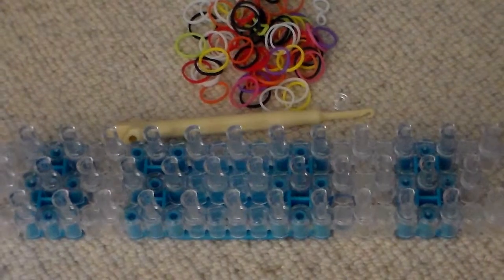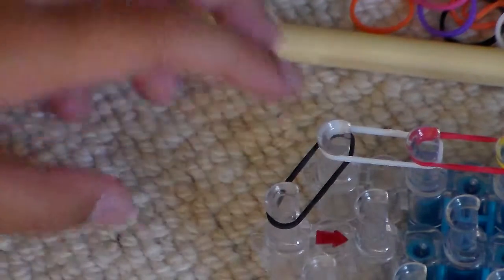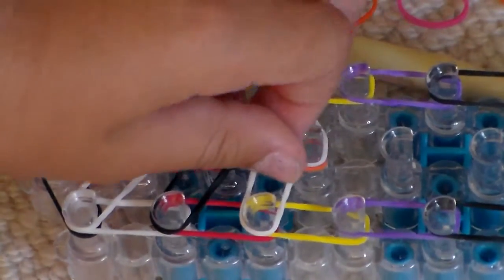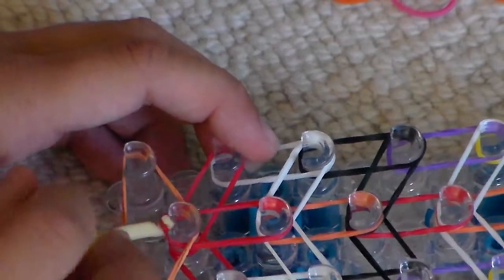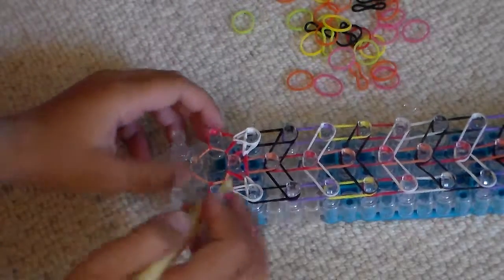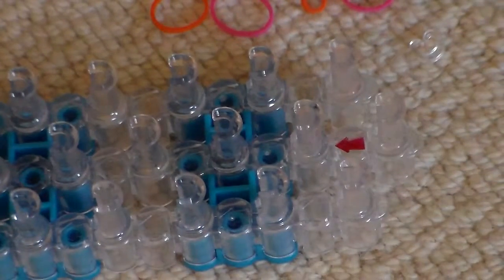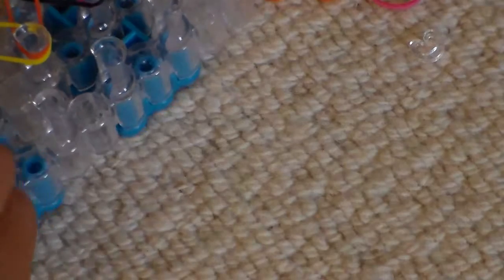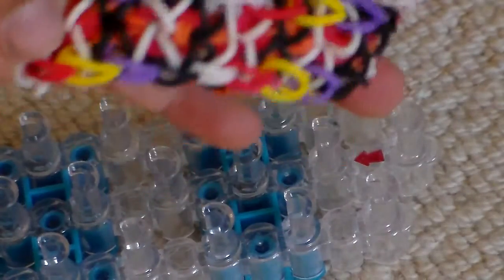Rainbow Loom Zippy Chain | RainbowLoom Lover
Hey Guys!
Today I'm showing you how to make the Rainbow Loom Zippy Chain!

RainbowLoom Lover